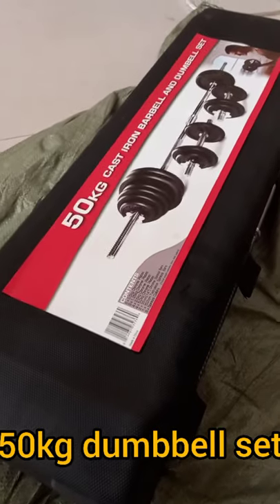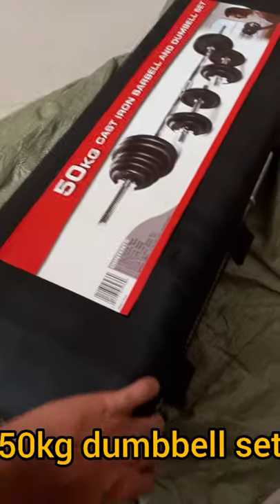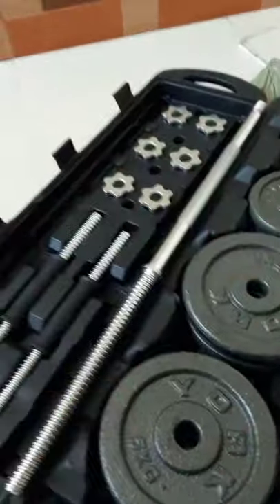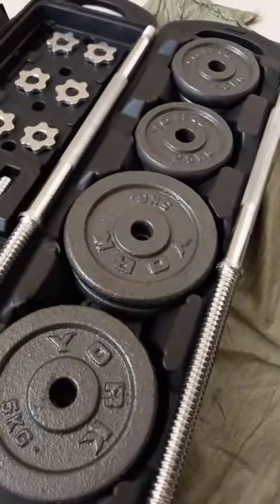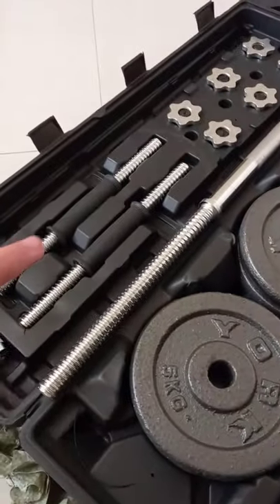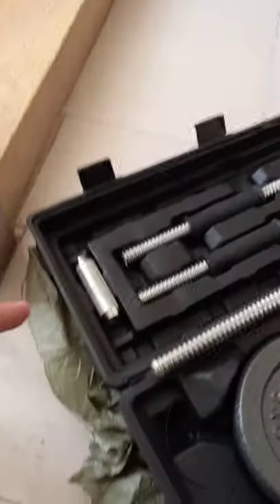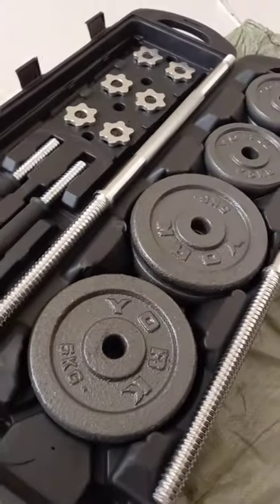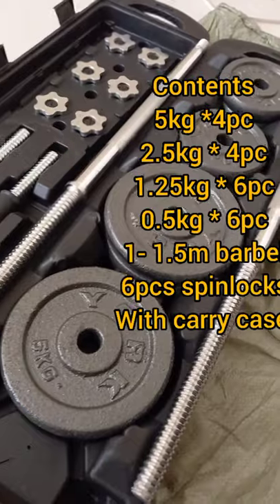York 50KG Dumbbell set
50kg dumbbell set is a compact set for all your fitness needs
Comes with
4pcs - 5kg plates
4pcs - 2.5kg plates
6pcs - 1.25kg plates
6pcs - 0.5kg plates
2 dumbbell bars
1 - 1.5m barbel
6 spinlocks
Carry case